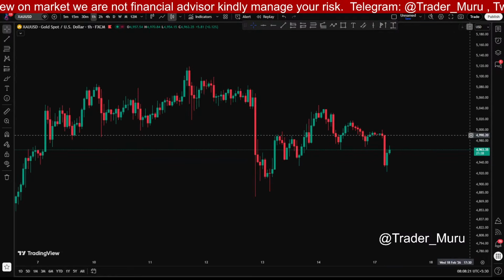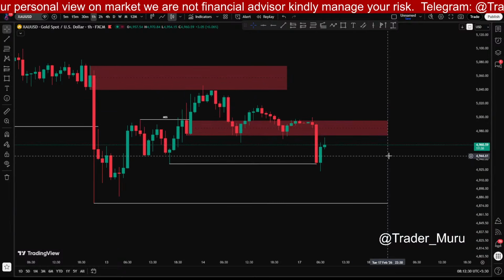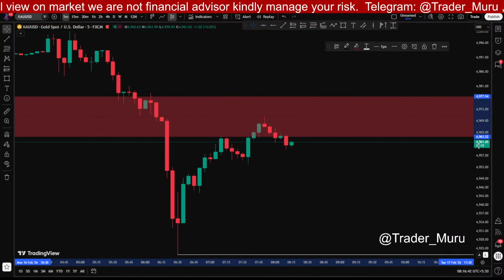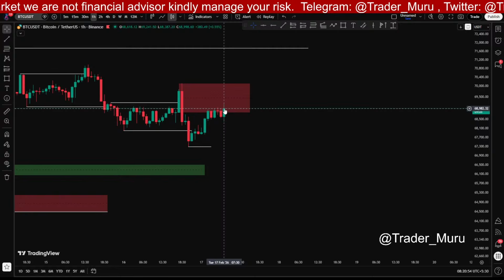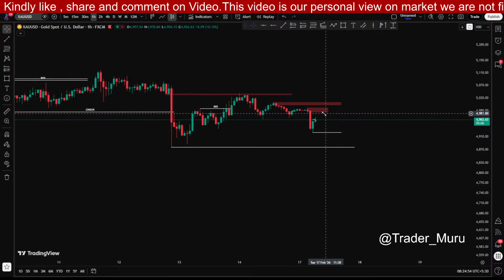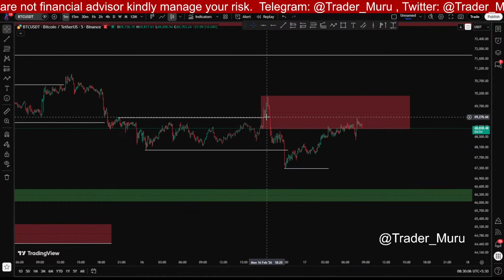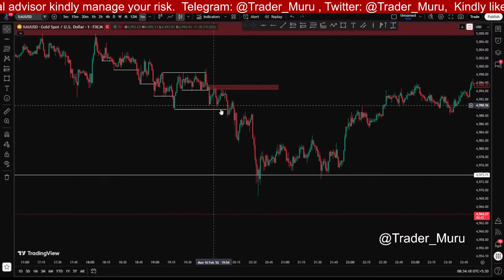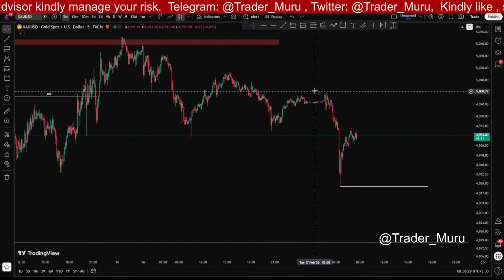17/02/2026 || GOLD prediction || Intraday Update|| GOLD live analysis